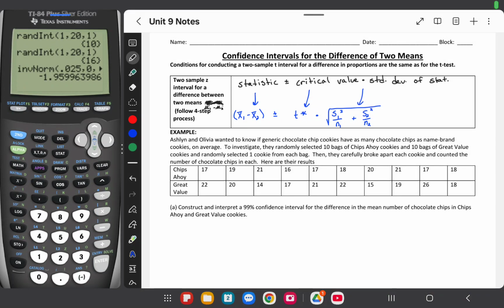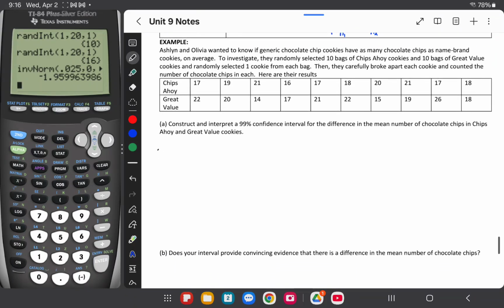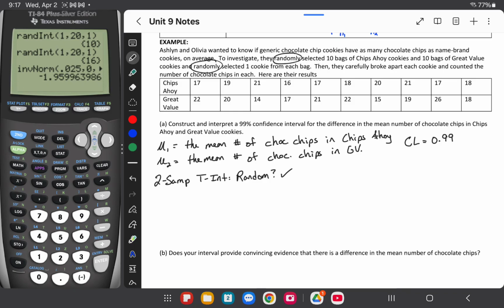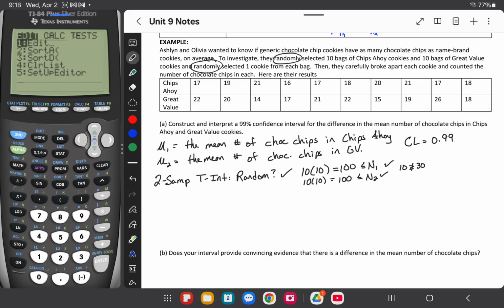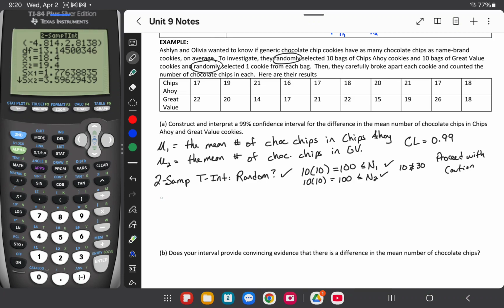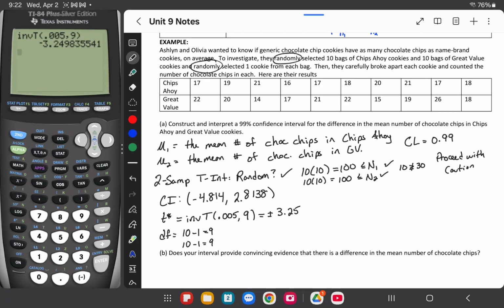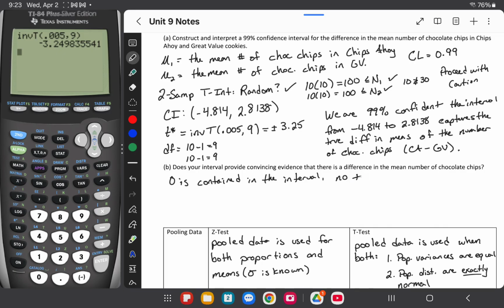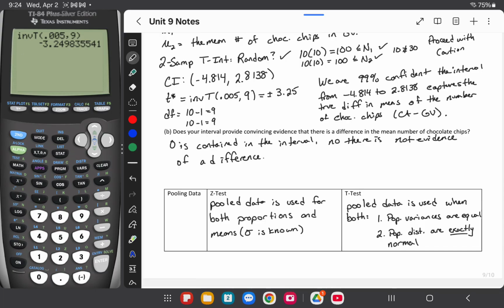Confidence Intervals for a Difference in Population Means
Students will be able to construct and interpret confidence intervals for a difference in population means and will be able to distinguish when to use pooled data for z- and t-procedures.